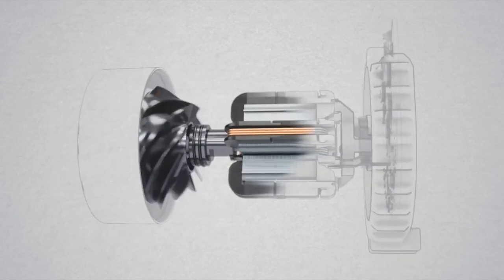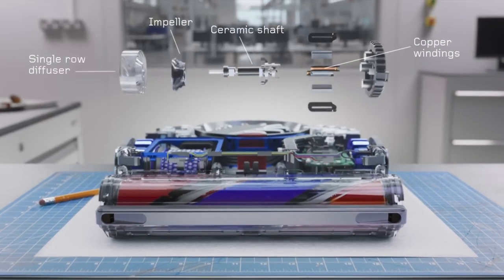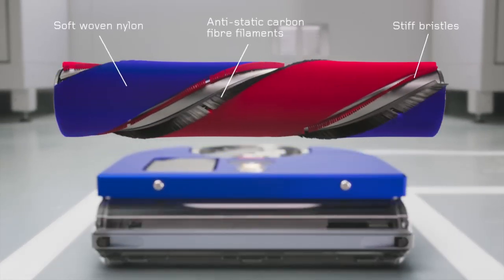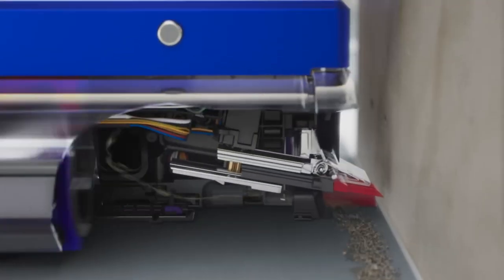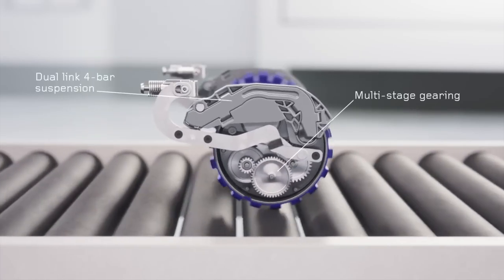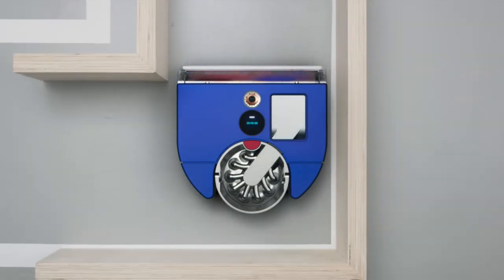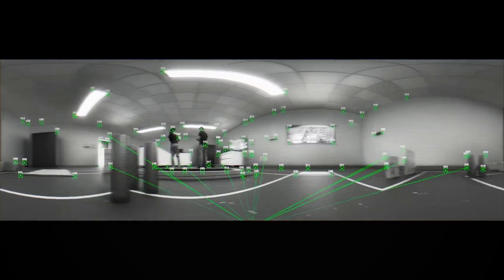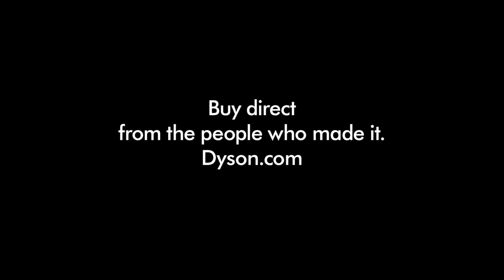Dyson Vacuum robot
Our most intelligent vacuum cleaner ever.
The Dyson 360 Vis NavTM has been engineered to deep clean your floors, autonomously. With powerful suction, intelligent edge cleaning, and advanced intelligence and navigation, so you can clean, wherever you are.